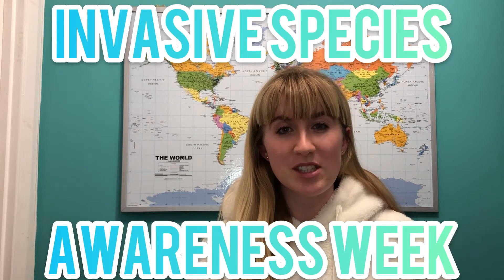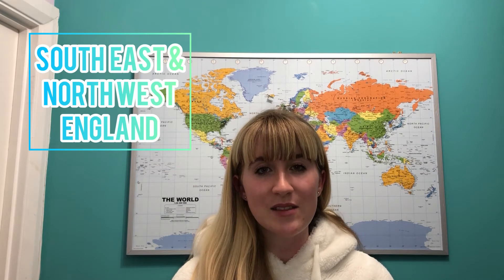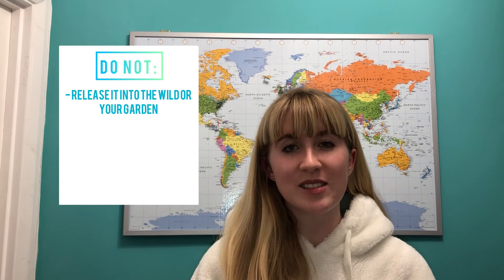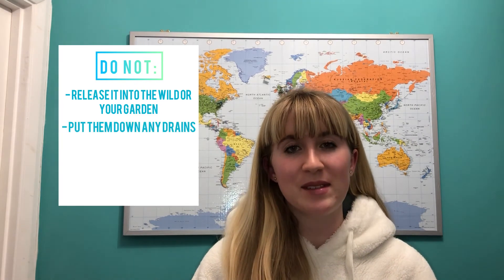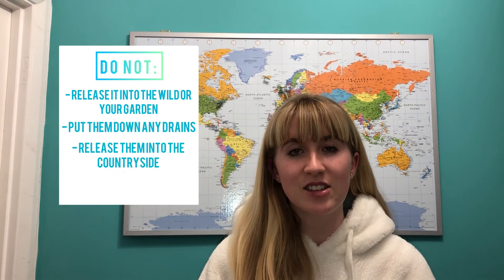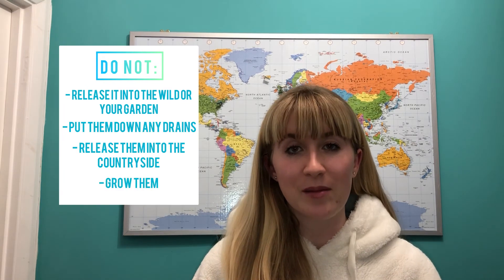New Zealand Pygmyweed - ISAW - ECR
Join Hannah for our first video about a plant! There will be more to come, but as part of invasive species awareness week, it seems fitting to talk about New Zealand Pygmyweed. Find out why in the video ;).
It gets in the way, ruins the environment around it and it's hard to get rid of... Remind you of anyone in your life? Get rid of that pygmyweed today!
xxECR